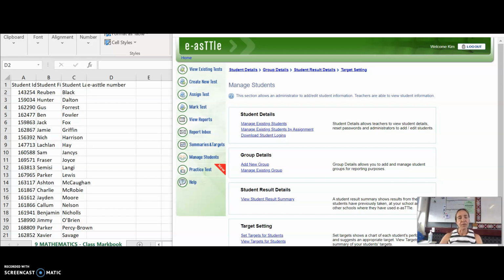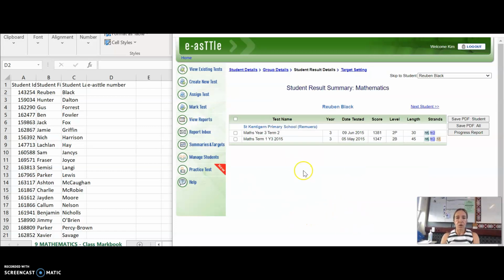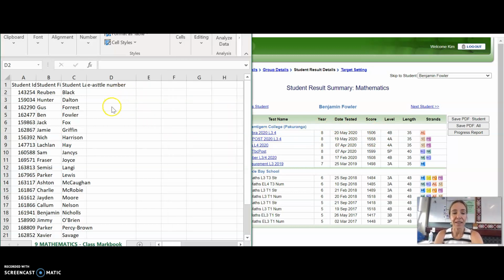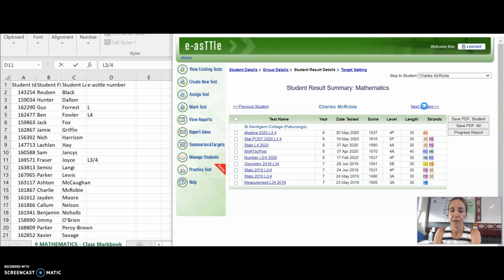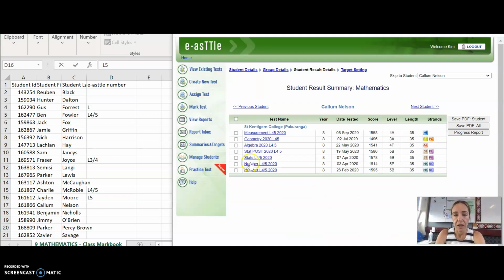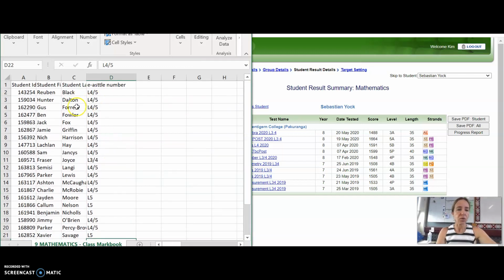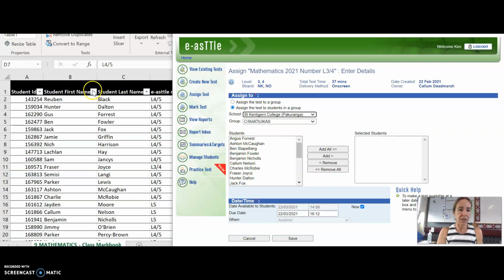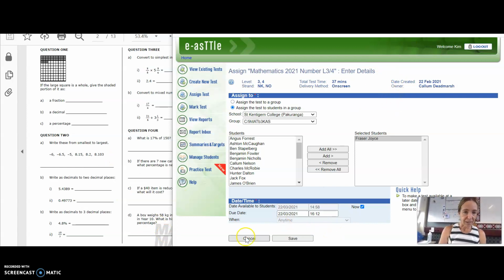Setting e-asttle tests